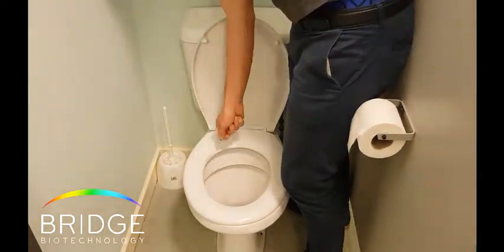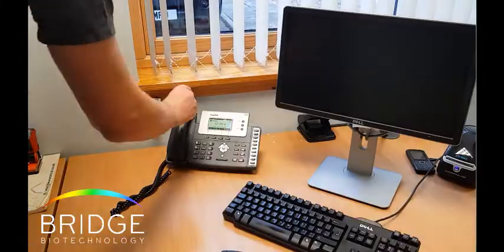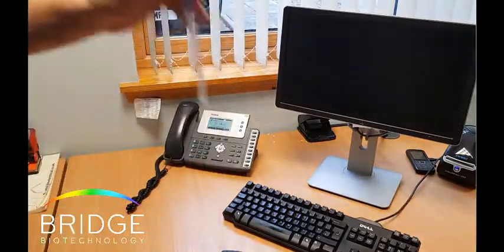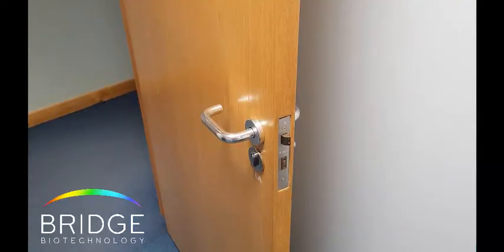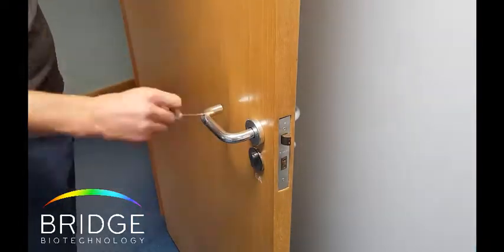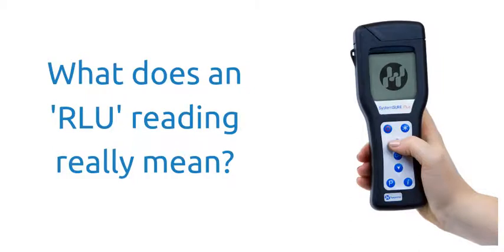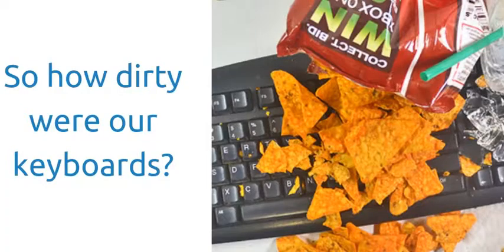How dirty is my keyboard? Testing for bacteria around an office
It is a well-known fact that keyboards can harbour more bacteria than a toilet seat - Eugh!

We tested some surfaces around our office to find out how 'manky' things really were.